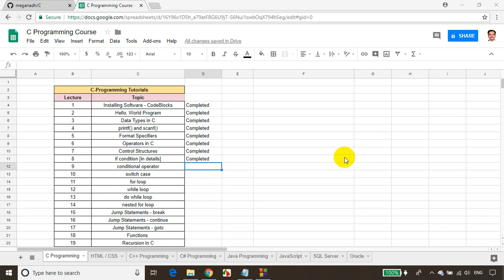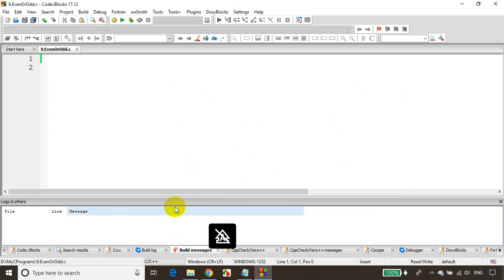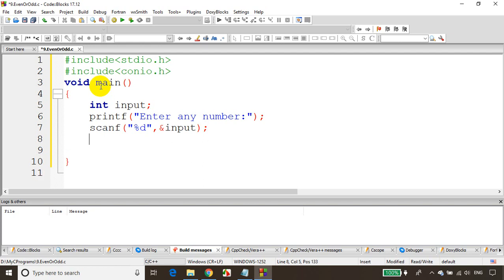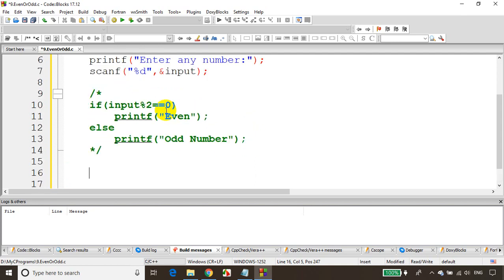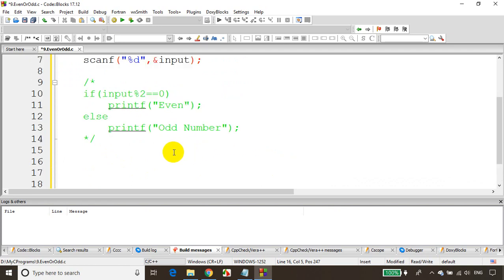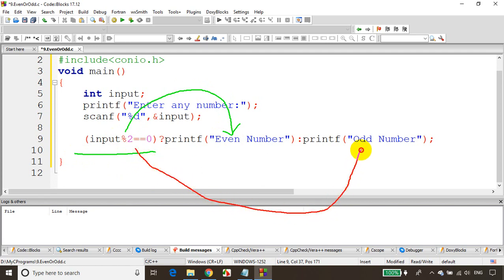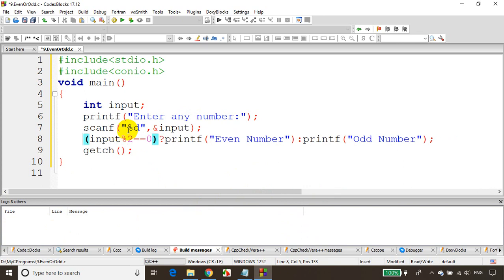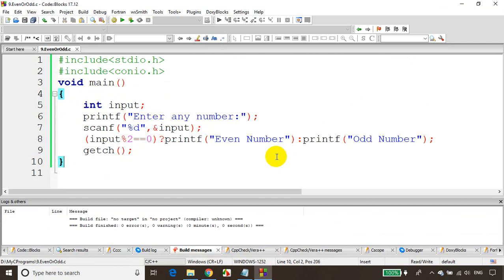C-Programming Tutorials : Lecture-9 - Conditional Operator